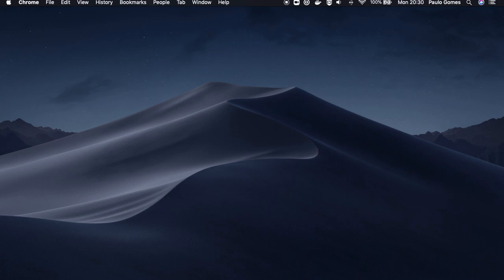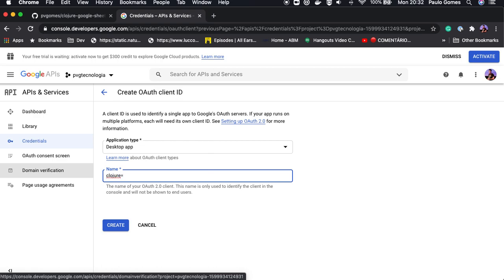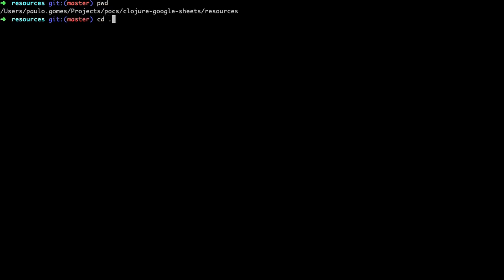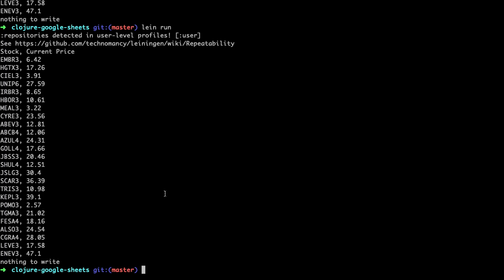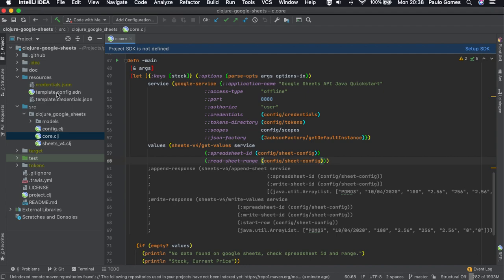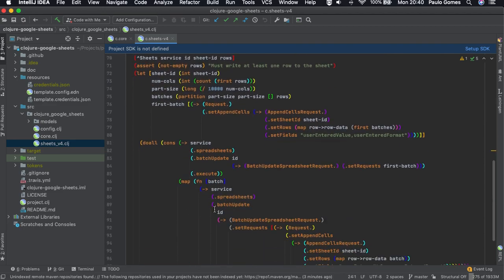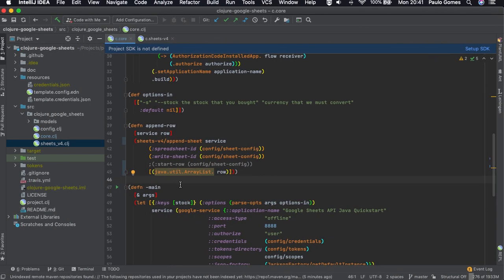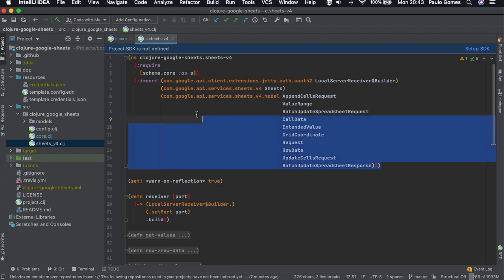google sheets clojure integration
A video show you how to integrate JAVA google sheets SDK using Clojure